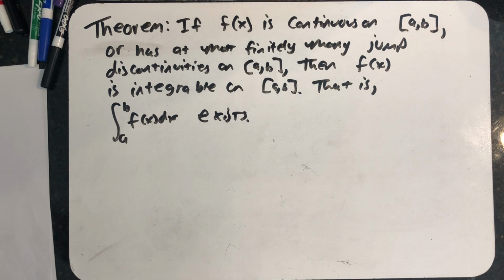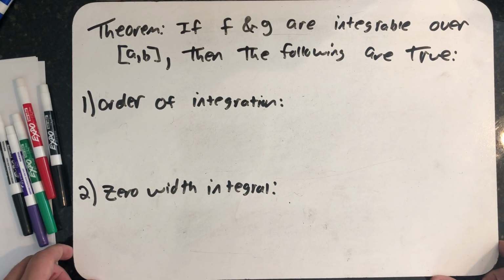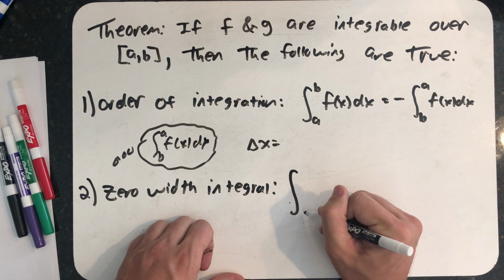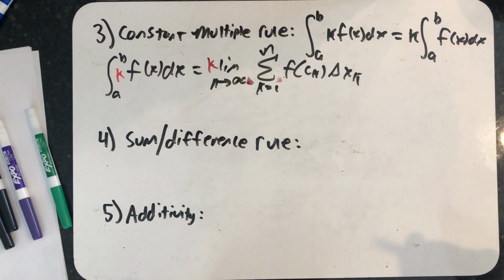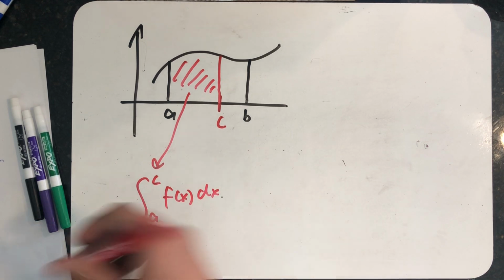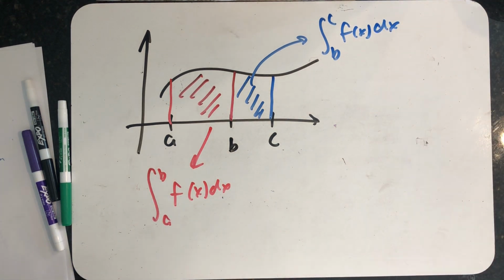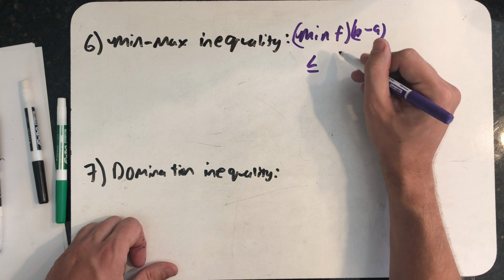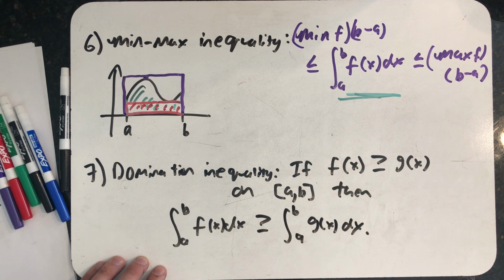Integrability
Properties of integrable functions.